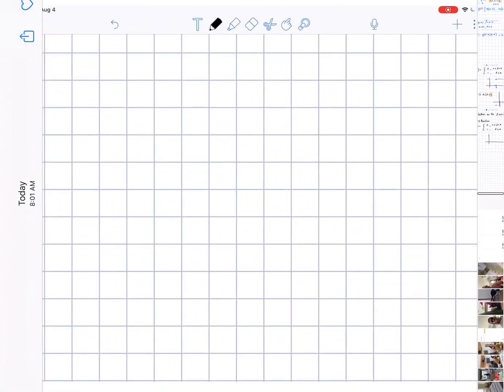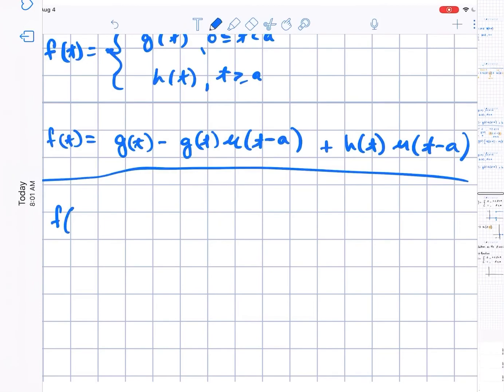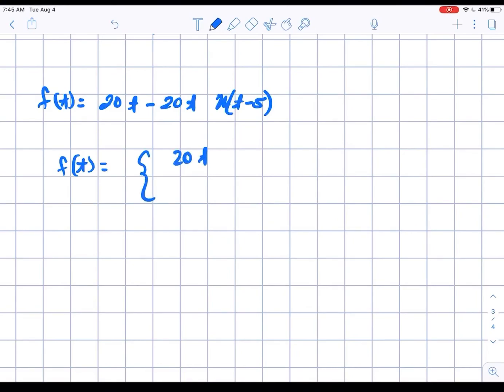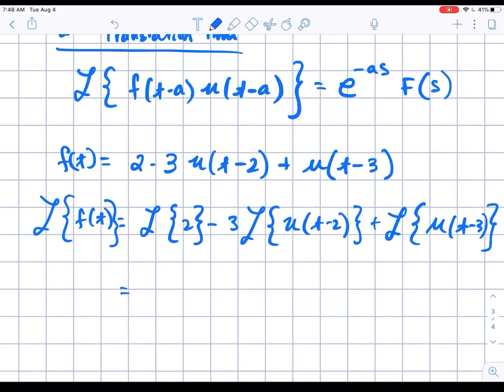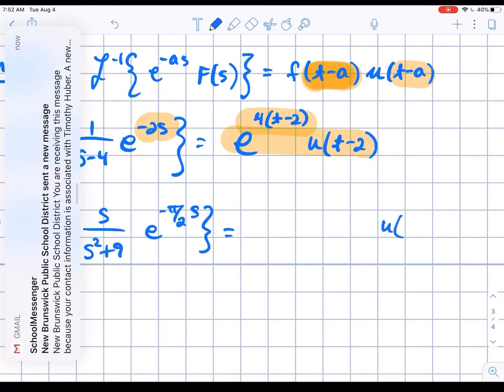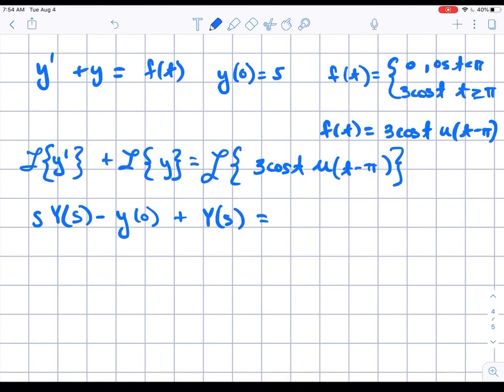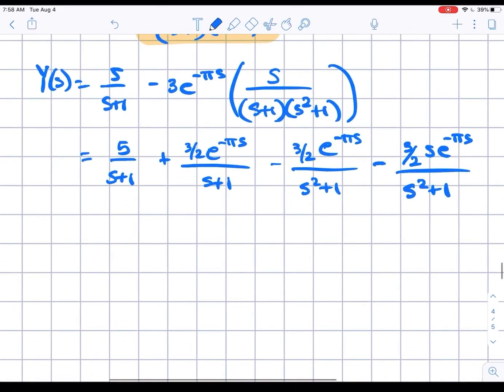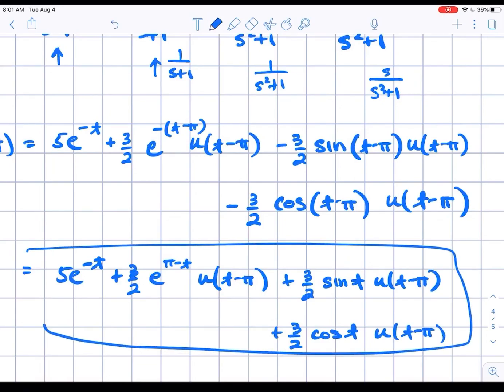Diff Eq 7.3.2